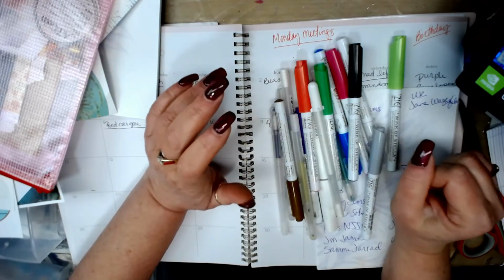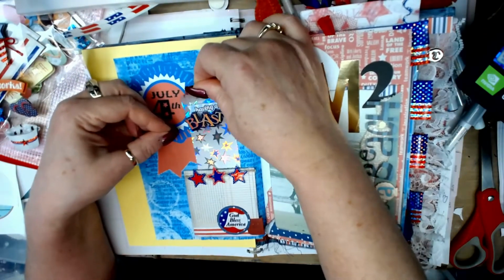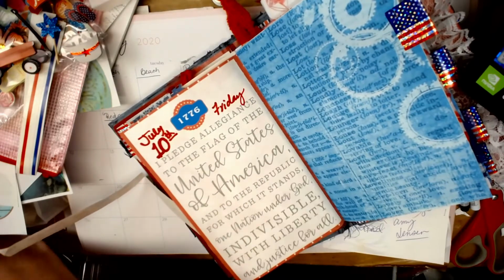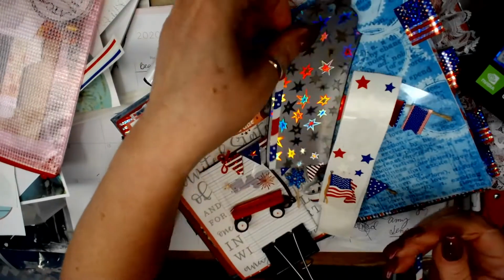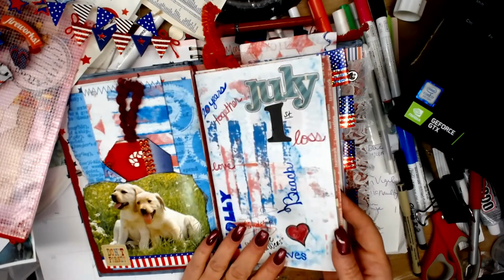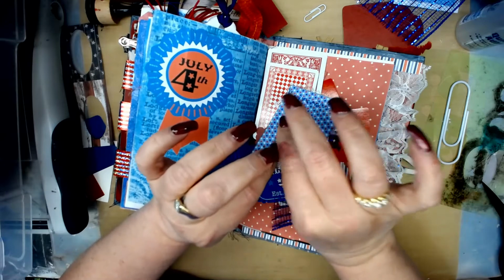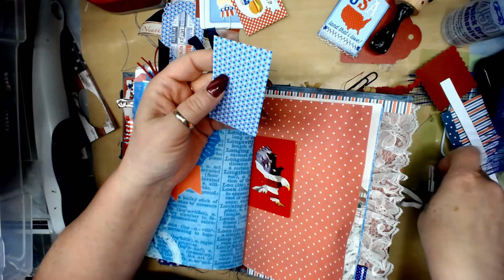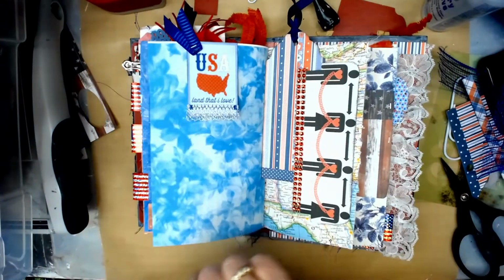Altered paperclips!!July Daily -(7.15.2020) Collab with Crafting and Relaxing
Thank you for joining us for this fun adventure!! We have been planning this since early May and have so many ideas to share. We want to inspire you to create a July daily, December daily, or any type of journal YOU want to create!!

Go to Sarah's Channel and see her ideas every Wednesday in June!!

Facebook Groups
Advanced JJ  Makers Auctions and Sales:

--Snail...MAIL---
MelodiMade
P.O. Bos 925
Clackamas, Oregon 97015